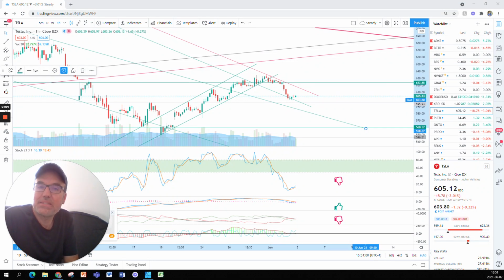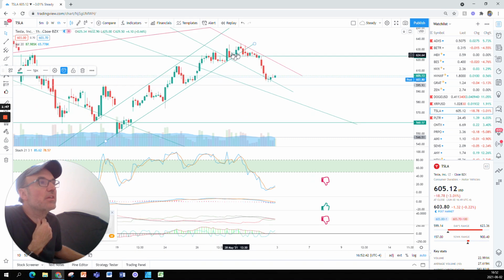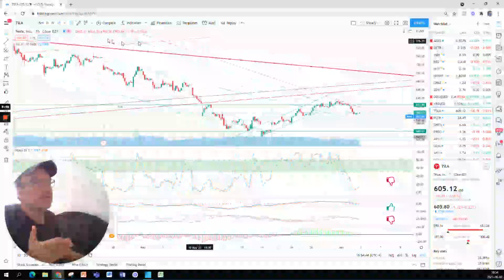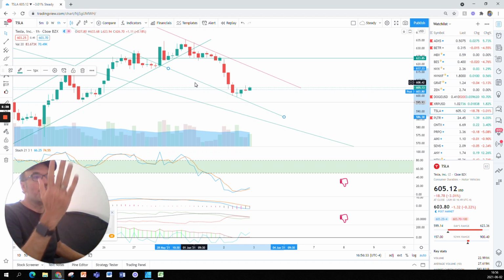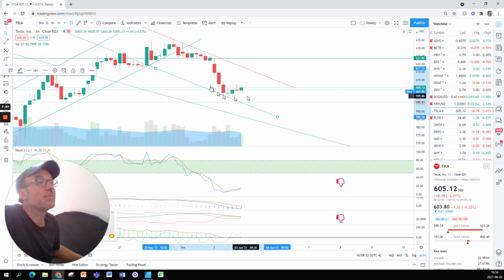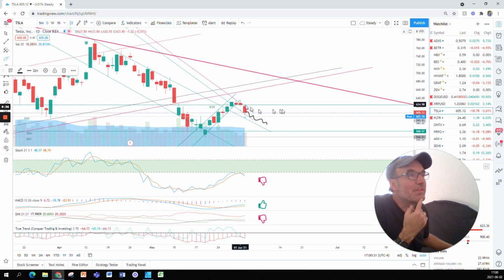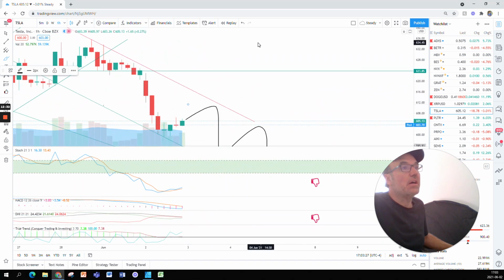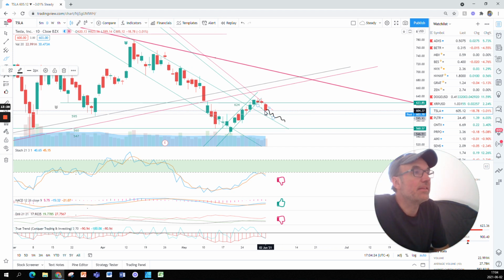Tesla (TSLA) Stock Technical Analysis June 2nd 2021 - Tesla is taking a plunge